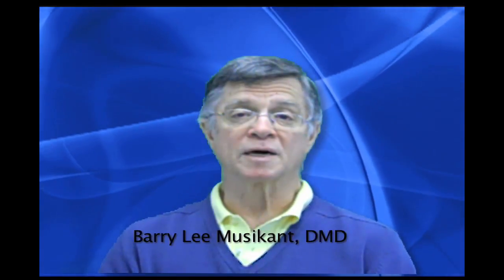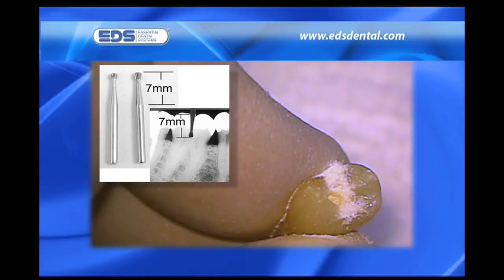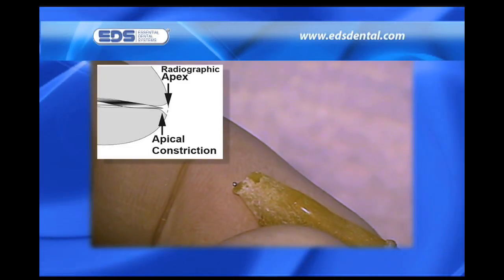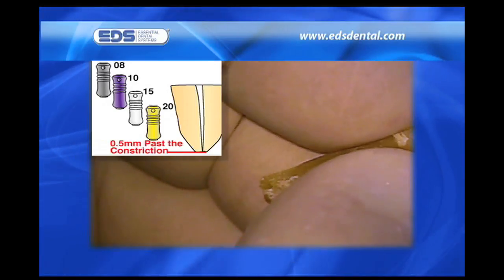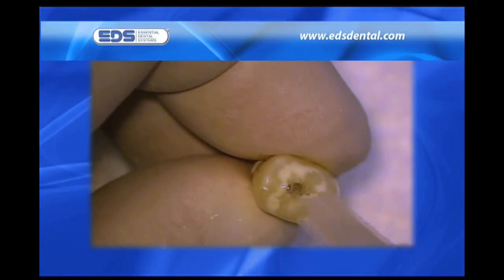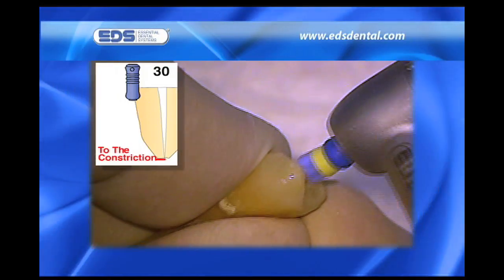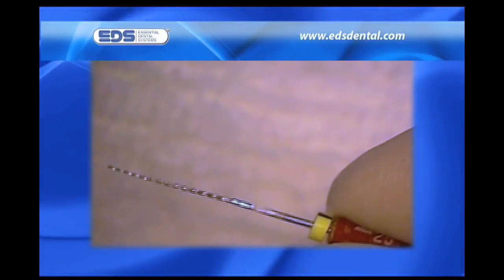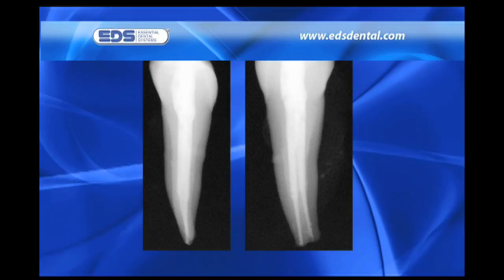SafeSider/Endo-Express sequence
The latest SafeSider / Endo-Express endodontic instrumentation sequence (green card). A step-by-step way to learn.